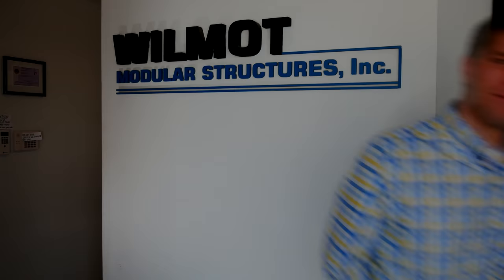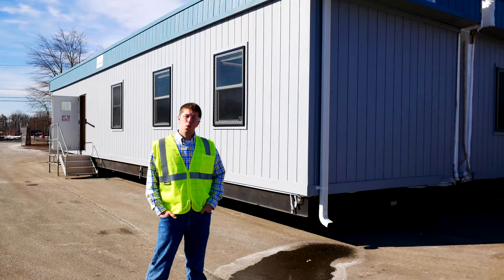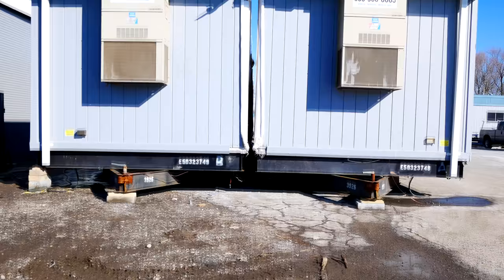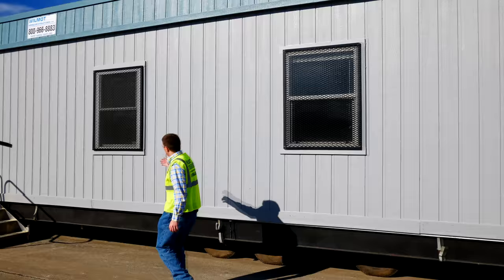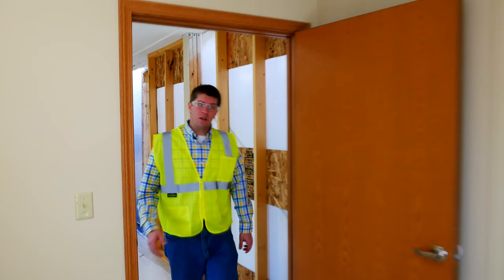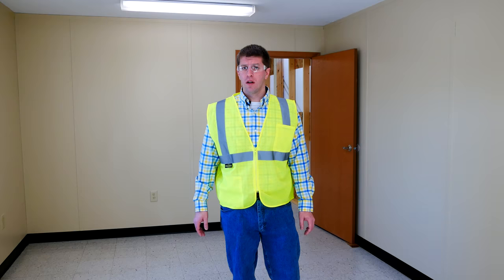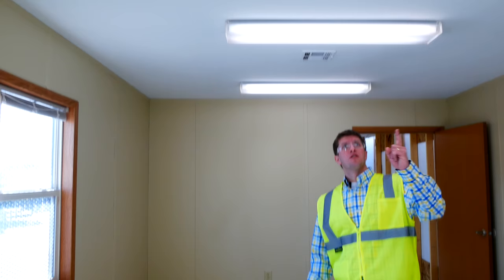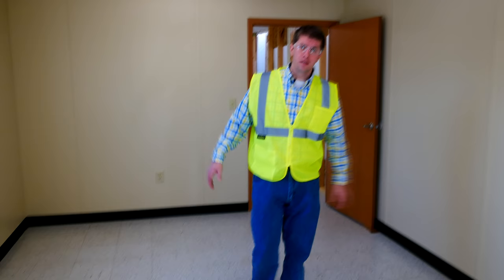Custom Mobile Offices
This is a quick virtual tour of our double wide modular building at Wilmot Modular Structures.